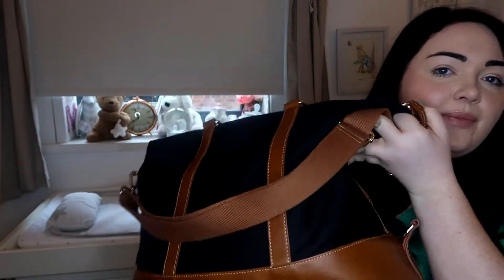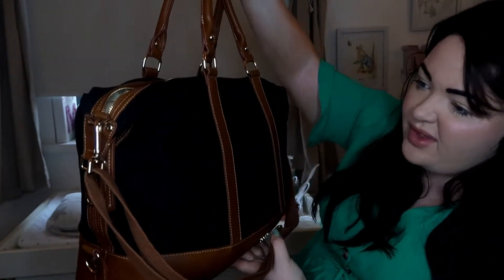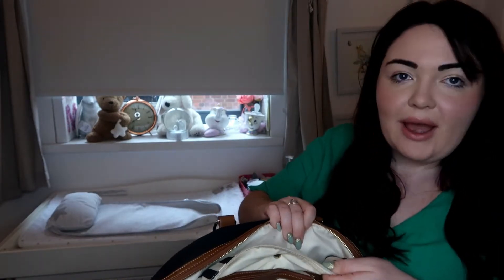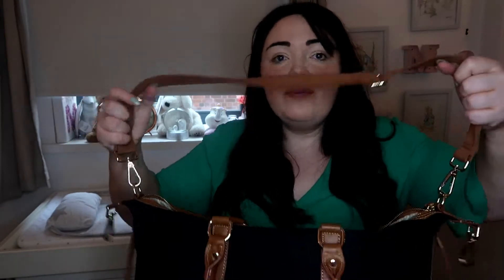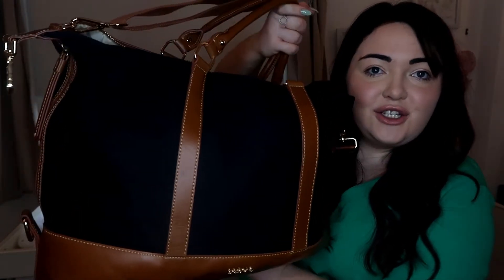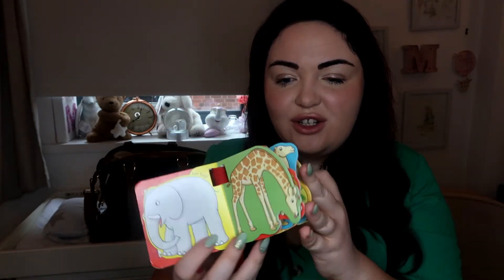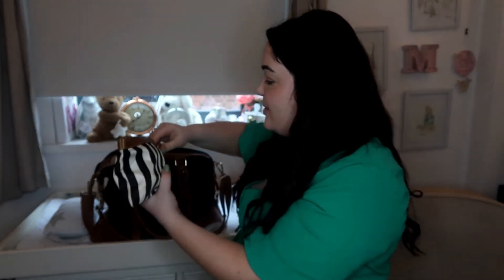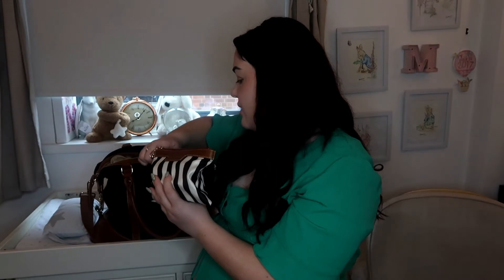WHAT'S IN MY CHANGING BAG? | COLLAB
ello and welcome to Mama Bear Hewett's channel.

My name is Evie and I am 22 years old. I am a mummy to a 9 month old little girl called Matilda. I post videos on my channel all about being organised, shopping, beauty and not forgetting being a mummy.

Today's video is in collaboration with the lovely Amy from The Mummy Journey. Here in the link to her channel

Make sure you go and check out Amy's channel once you've watched my video!

We are both going to be talking about what is in our changing bags which shall be really interesting!

Follow us daily on @mamabearhewett via the gram!